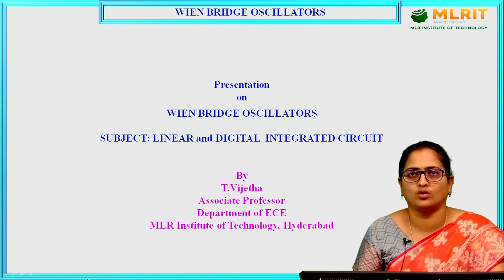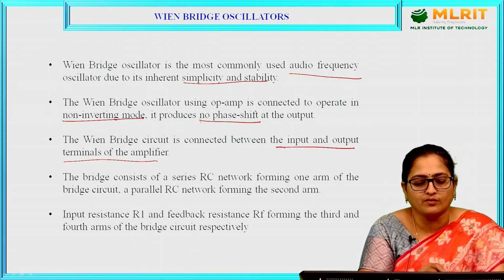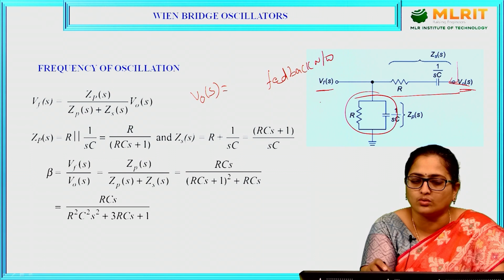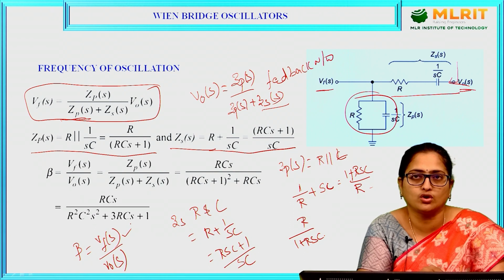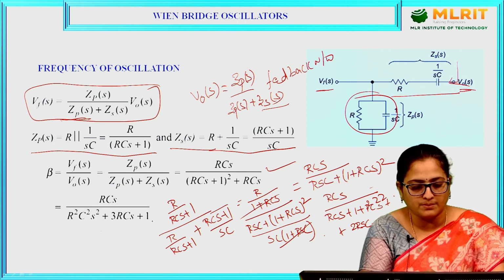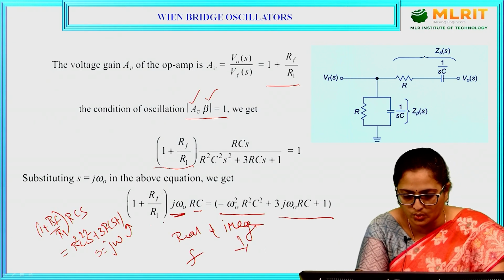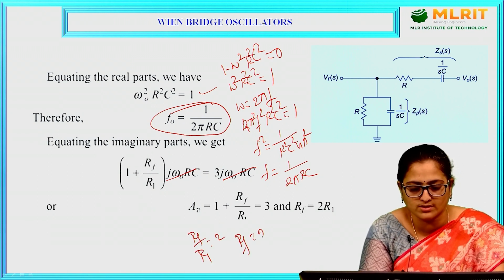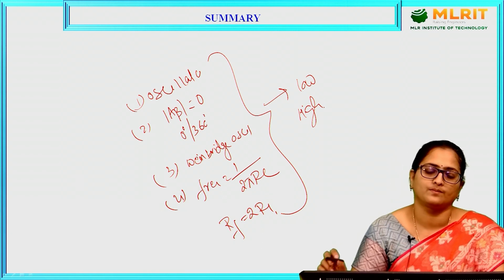LEC14|LINEAR AND DIGITAL INTEGRATED CIRCUITS | WIEN Bridge Oscillators By Mrs. T. Vijetha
Hyderabad